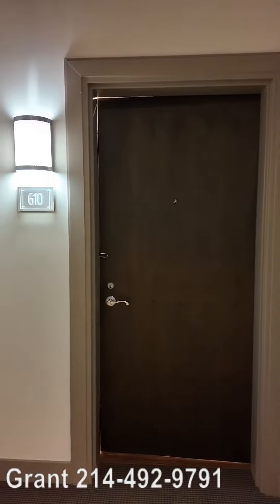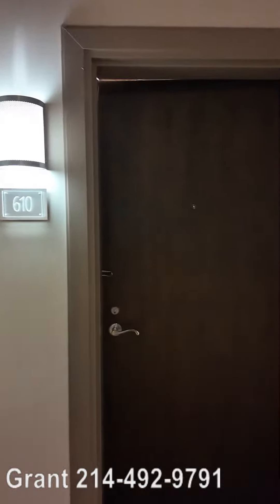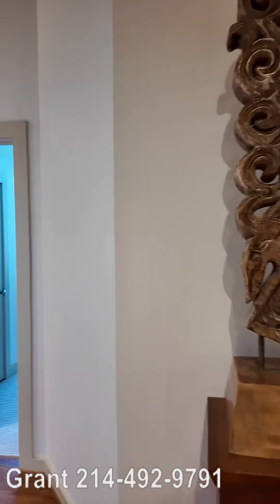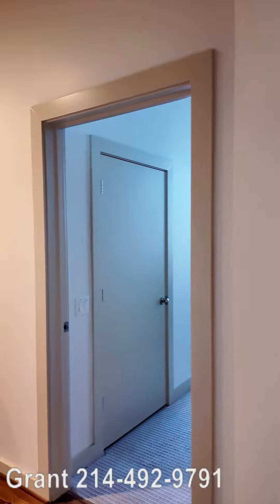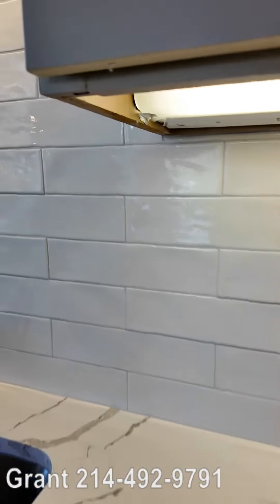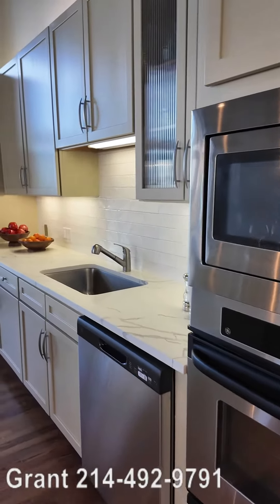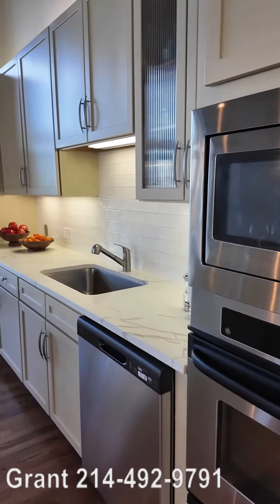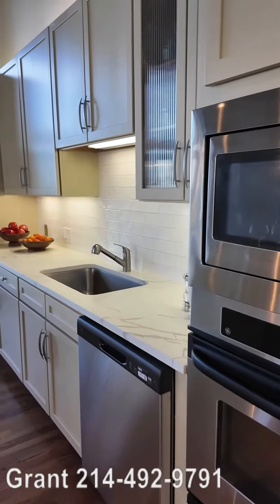PERFECT Museum District High Rise Tour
The Museum Tower Apartments in Houston TX offer a fantastic experience! This is a walkthrough of their two bedroom Houston High Rise apartments model. These are located in the Museum District. Luxury awaits! This is part 1 of the tour.
Chapters
00:00 -  Intro to part 1 of two bedroom tour at Museum Tower Apartments
00:28 -  Kitchen at Museum Tower Apartments
01:18 - Living Room at Museum Tower Apartments